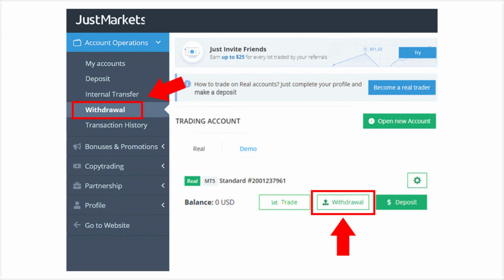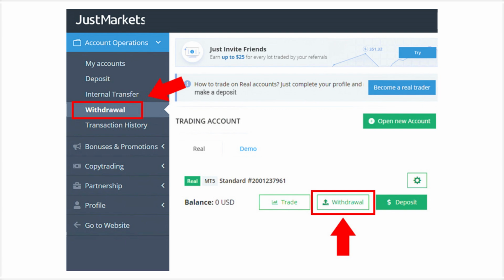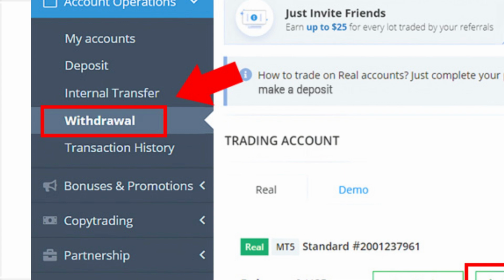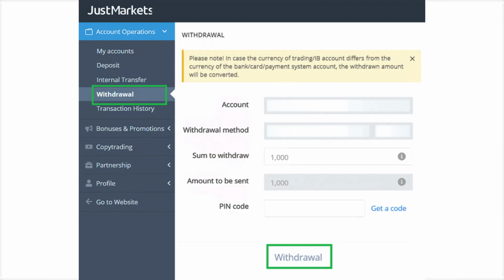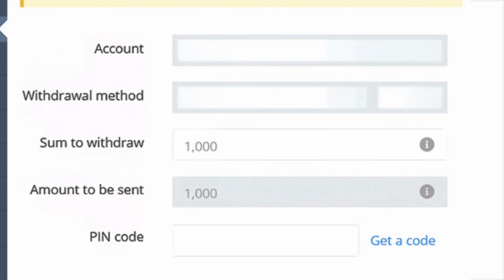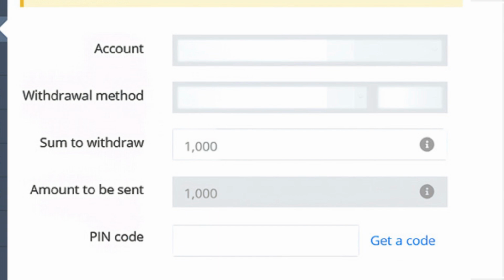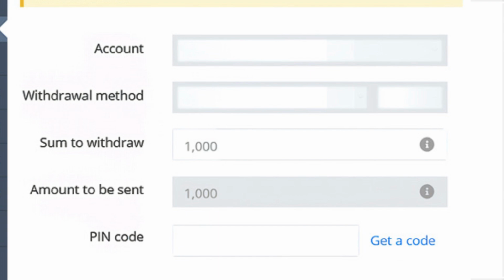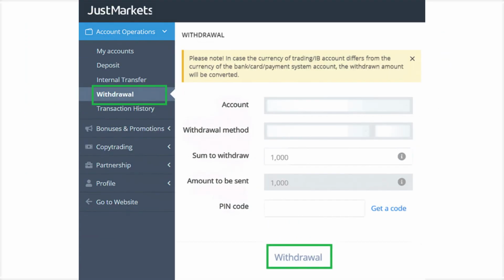How To Withdraw Money From Just Market [EASIER THAN YOU THINK]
How To Withdraw Money From Just Market

Learn how to easily withdraw money from Just Market with our step-by-step guide. Get your funds quickly and hassle-free!